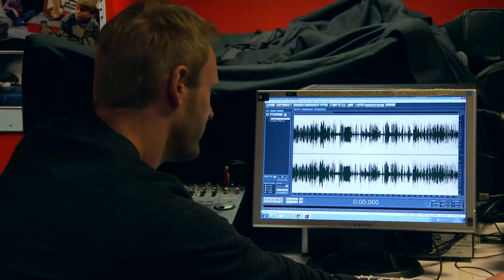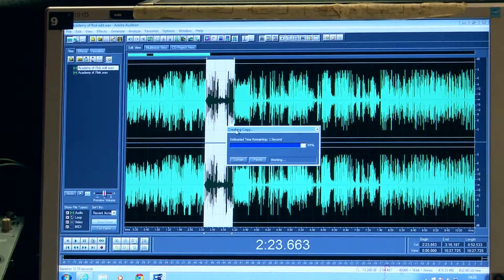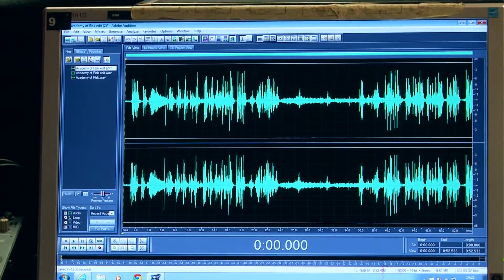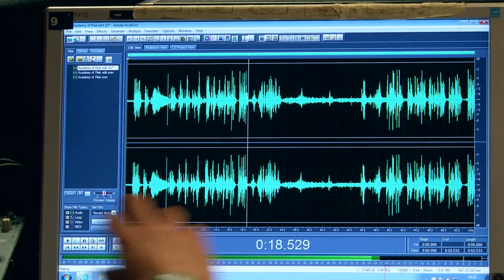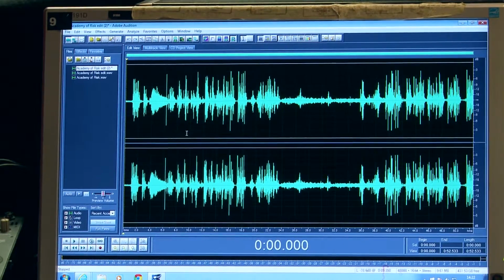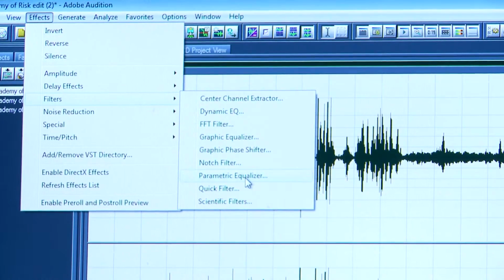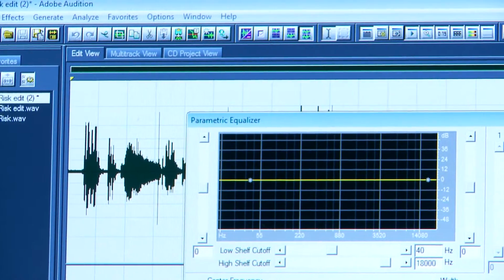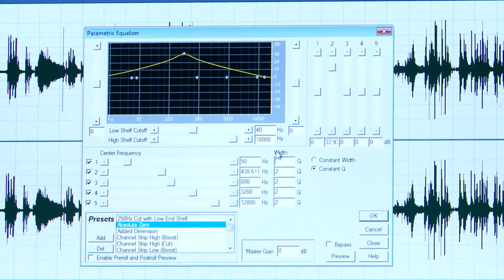3. Introduction to Adobe Audition with Swenn Kearey: Sample Edit and Parametric Equalizer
In the third of this series, Ninetwentyfive director Swenn Kearey advises the Adobe Audition user to focus on a sample edit and introduces the Parametric Equalizer